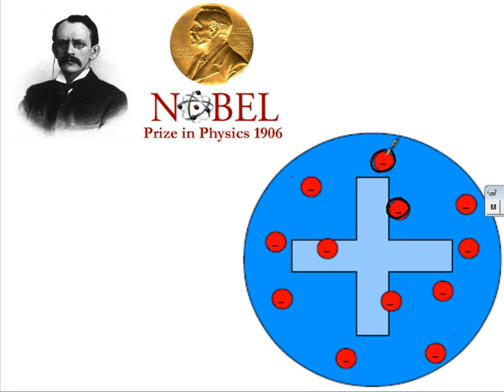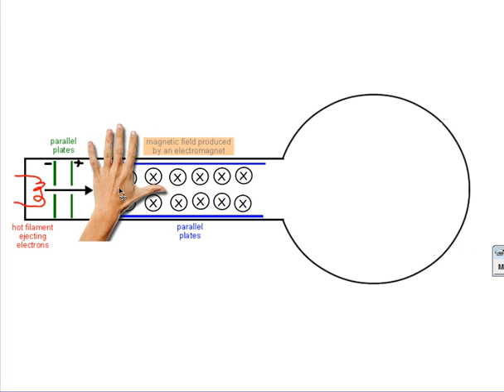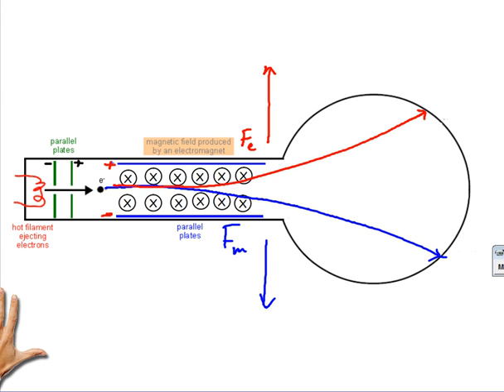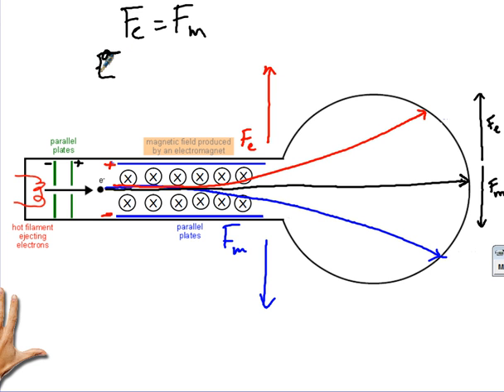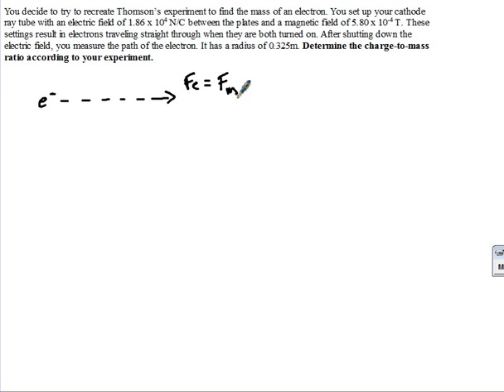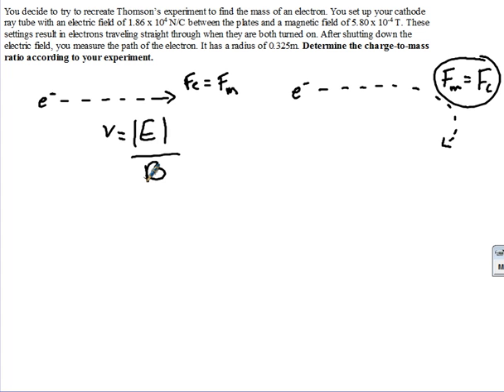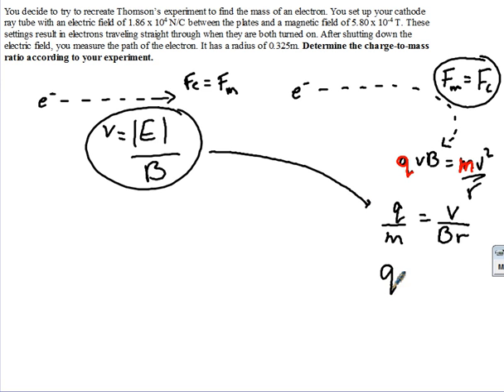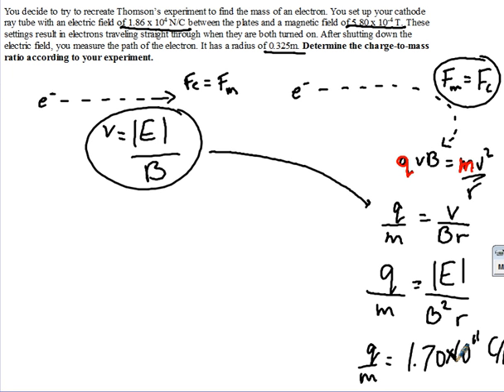Explain J J Thomson's experiment and the significance of the results for both science and technolog